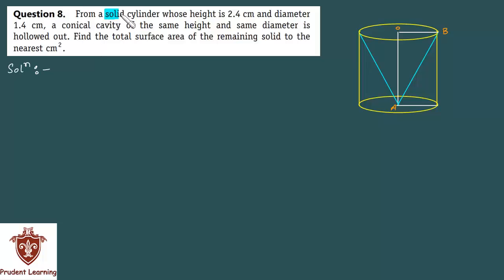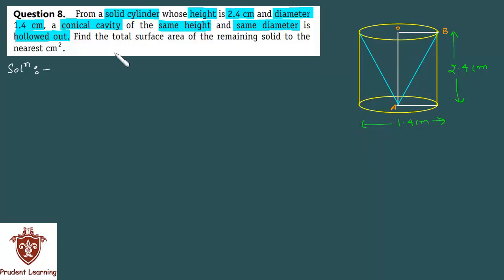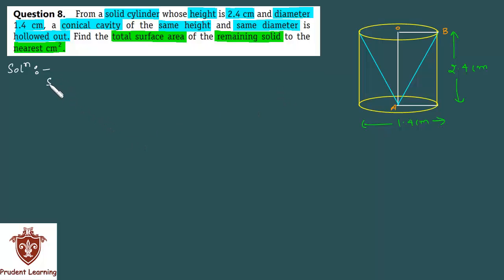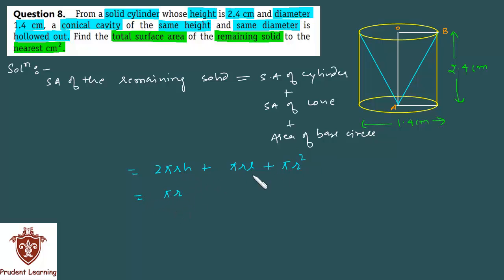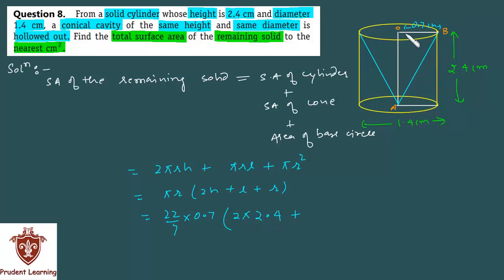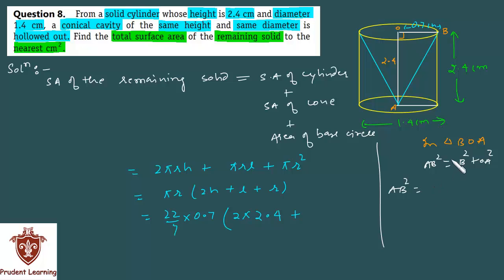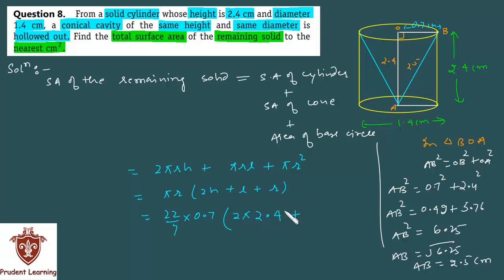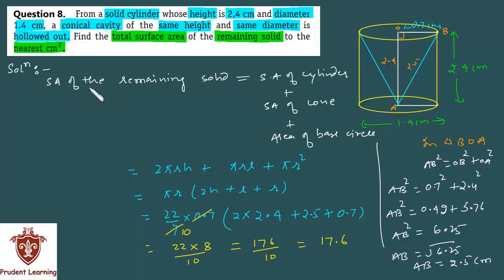l Surface Areas And Volumes l , CBSE Class 10 NCERT Solutions Exercise 13.1 Q8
l Surfase Areas And Volumes l , CBSE Class 10 NCERT Solutions Exercise 13.1 Q8